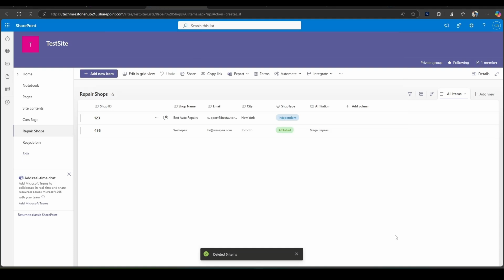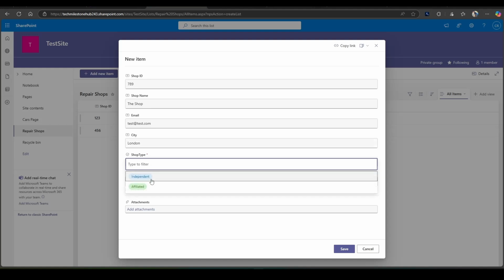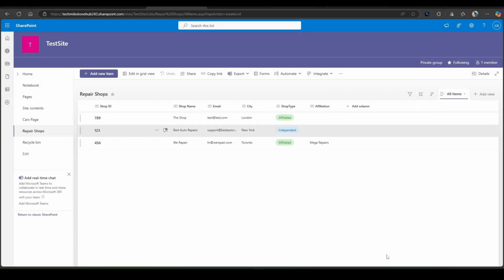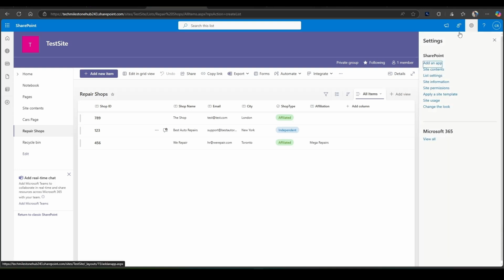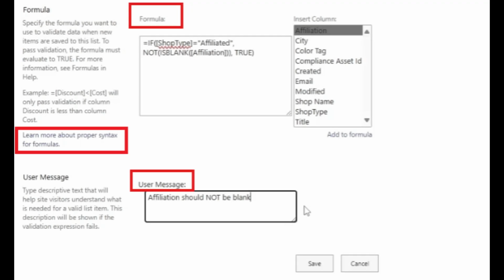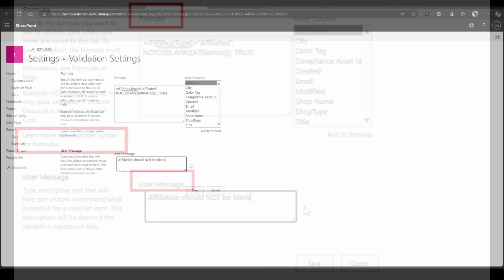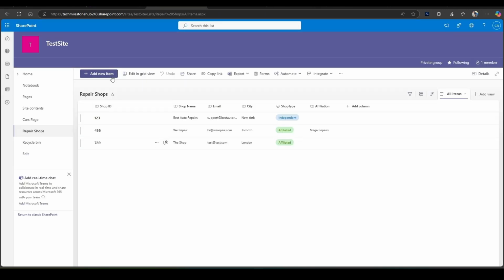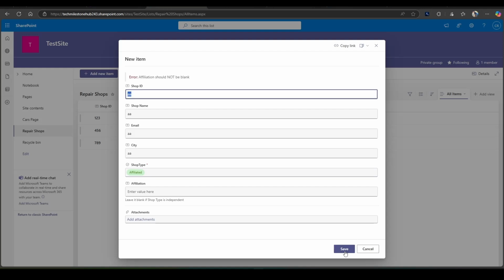41 - SharePoint Form Validation Tutorial | Prevent Blank Fields with List Validation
Learn how to add form validation in SharePoint lists to ensure users don’t leave important fields blank.

You’ll see how to configure validation settings, write formulas, and display clear error messages when users forget to enter required information. Perfect for anyone managing SharePoint lists and looking to improve data accuracy!

⏱️ Timestamps:
00:00 – Form without validation
00:00:41 – Adding row validation

👉 By the end of this tutorial, you’ll know how to:

Open SharePoint list settings and navigate to validation options.

Write a conditional formula for validating fields.

Create user-friendly error messages for better clarity.

Test validation to ensure it works as expected.